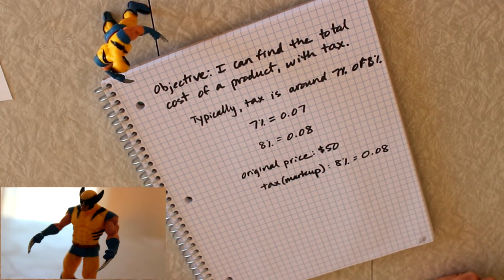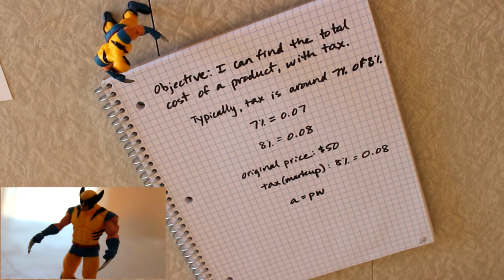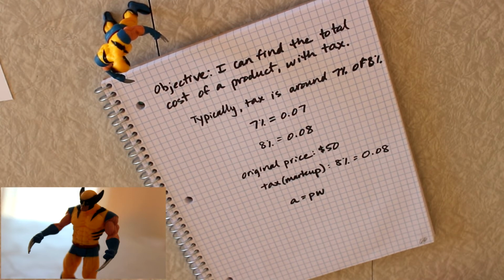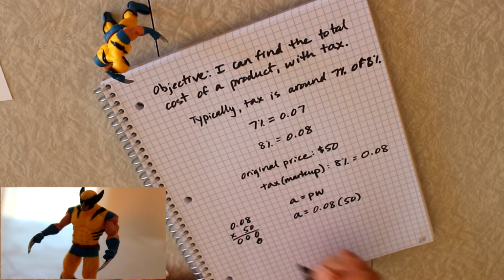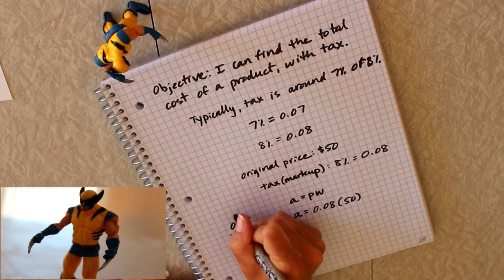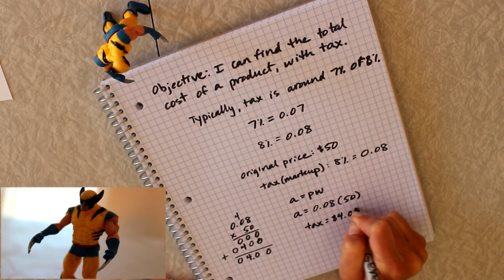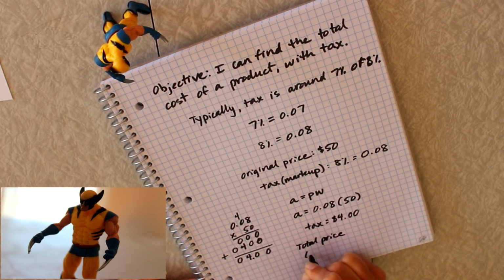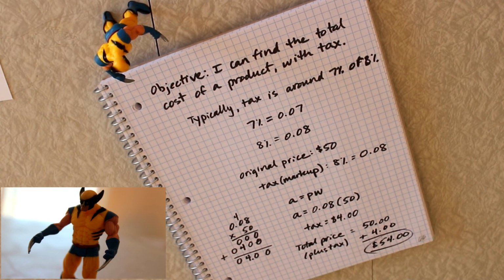Finding Total Cost with Tax (ft. Logan)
Mrs. Geyer goes over finding the total cost of something with tax.